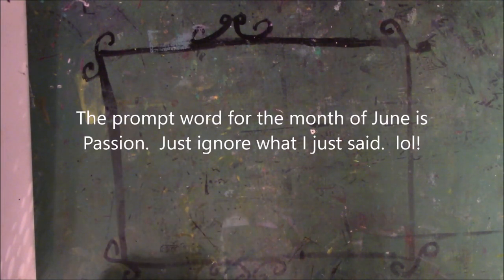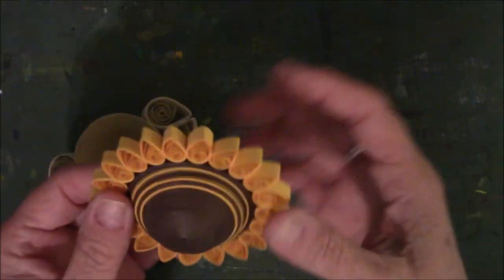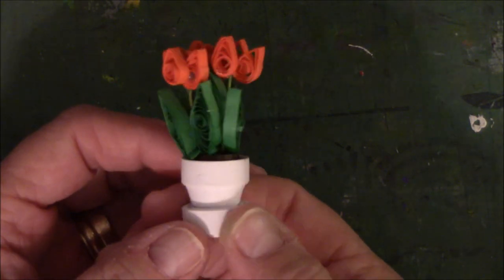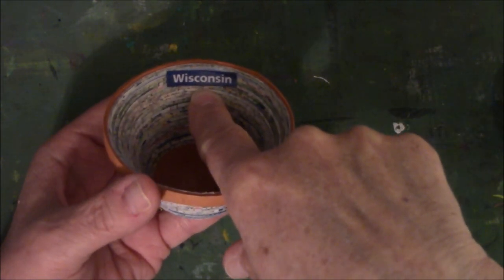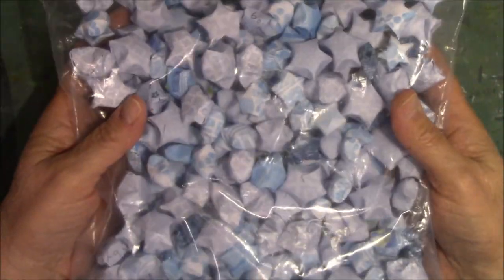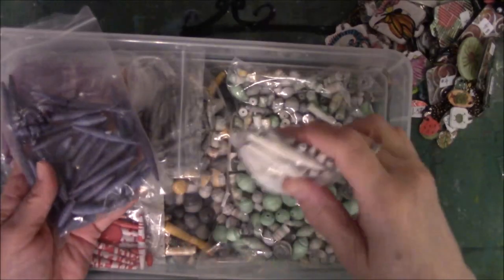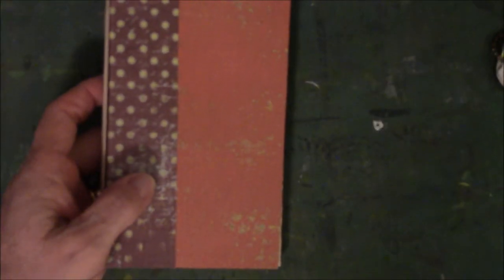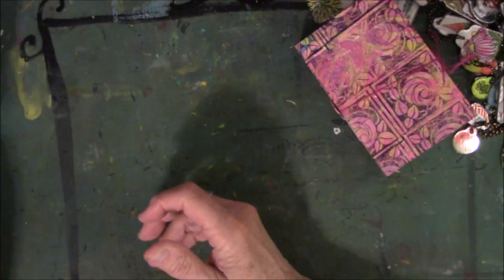MyCreativeYear June Prompt-Passion